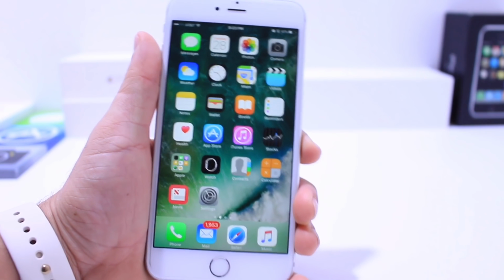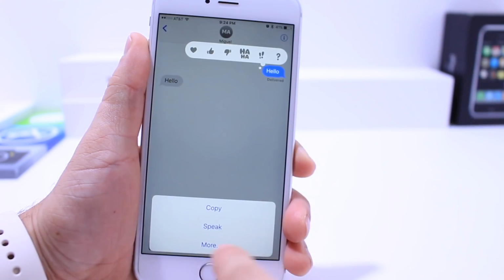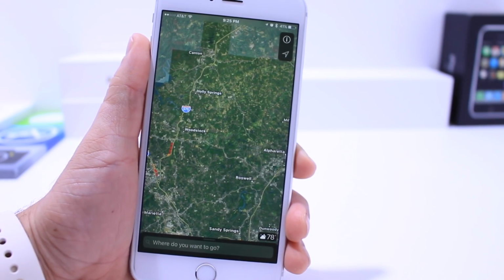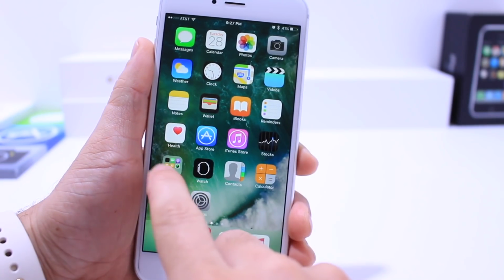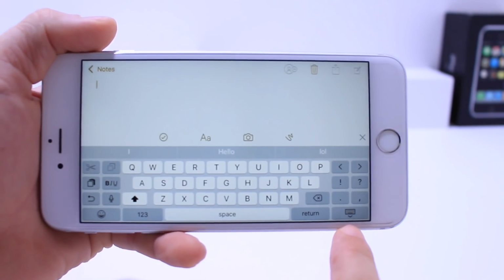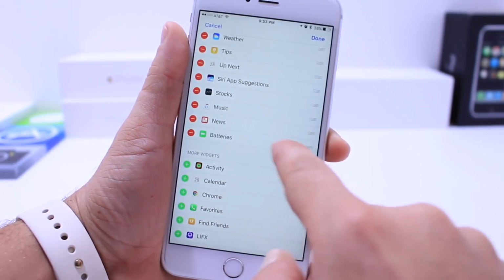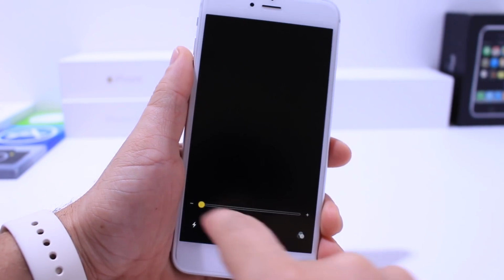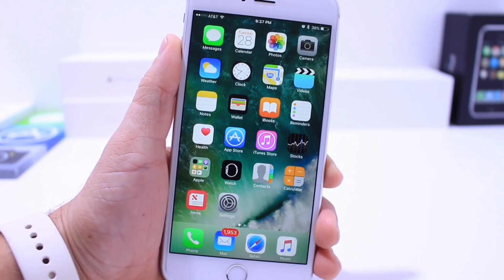Hidden Options in iOS 10